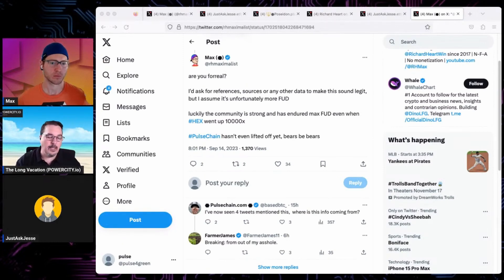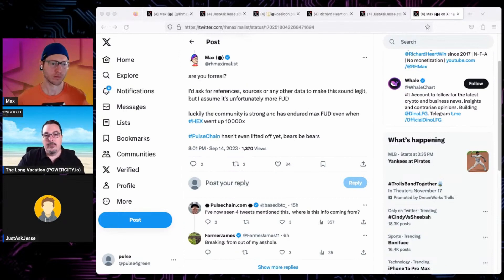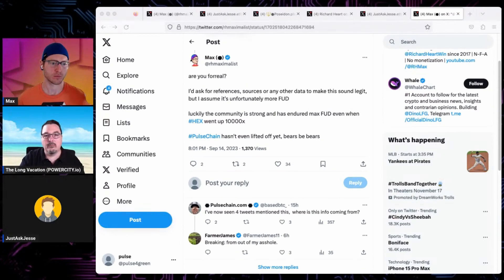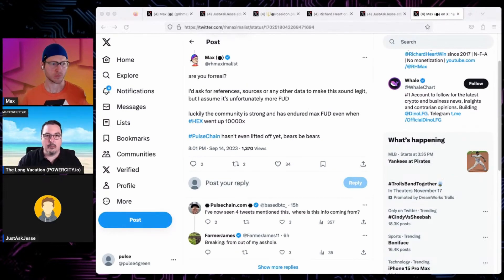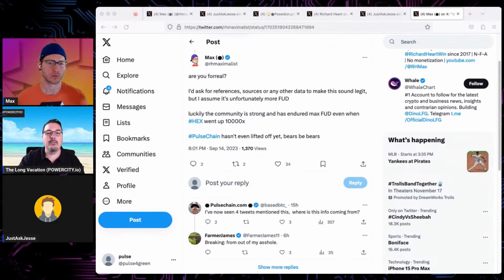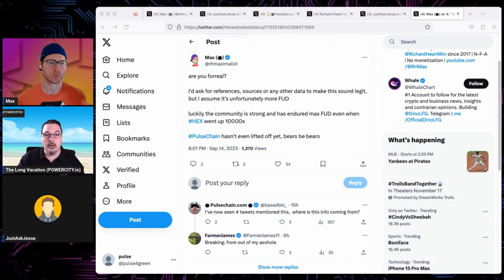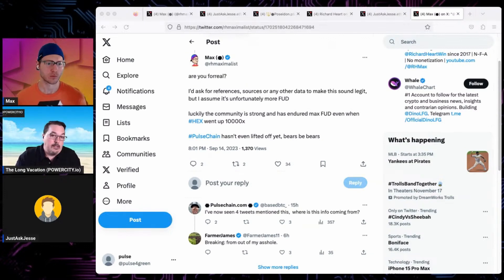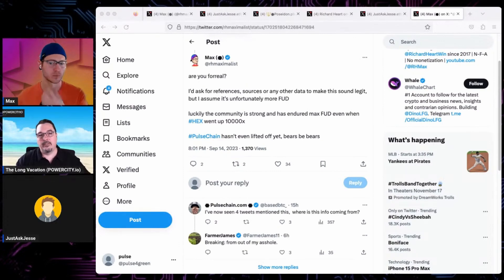PulseChain: The Longterm Mindset!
A clip from a recent  @RHMax stream where The Long Vacation of the POWERCITY team gives his take on having the macro view in crypto.